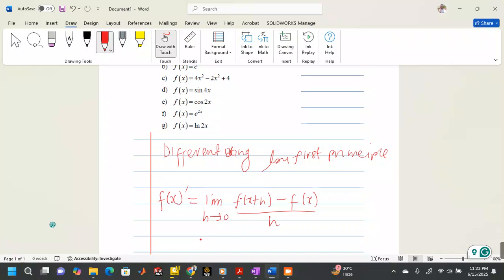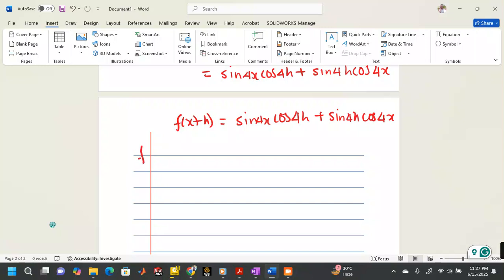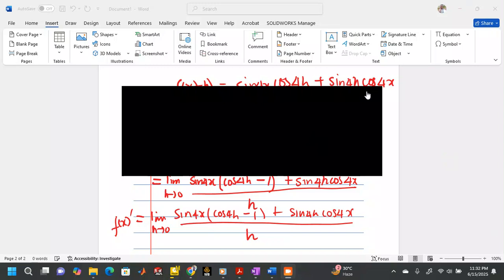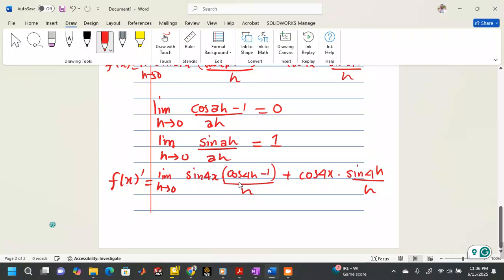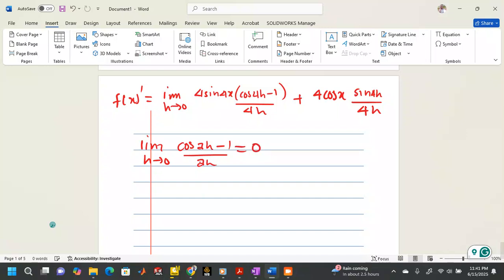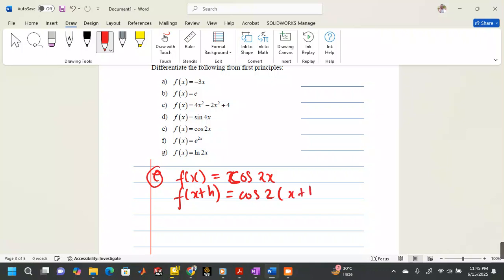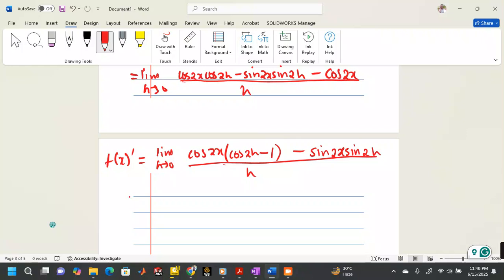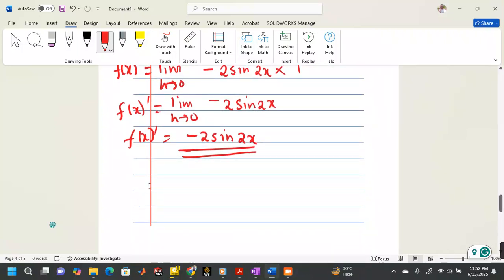Differentiation using first Principle( cosine and sine functions)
In today’s lesson, we’re diving into the exciting world of Differentiation by First Principles — the foundation of all calculus!

Whether you’re a student preparing for exams or just curious about how we get those derivative formulas, this is the video for you!

We'll break it down step by step, using clear explanations, examples, and visuals to help you truly understand the concept from scratch.

📌 So grab your pen, notebook, and let's unlock the power of first principles together!